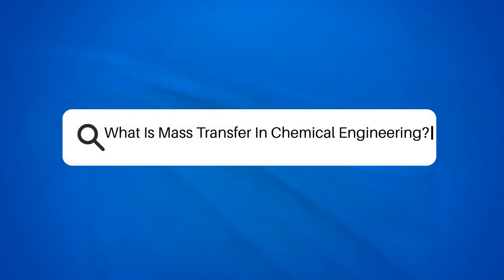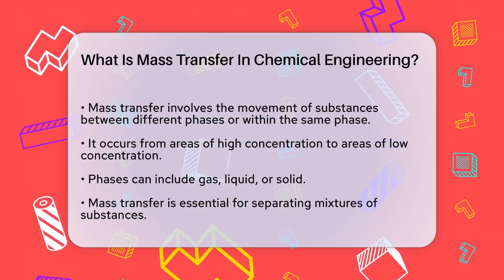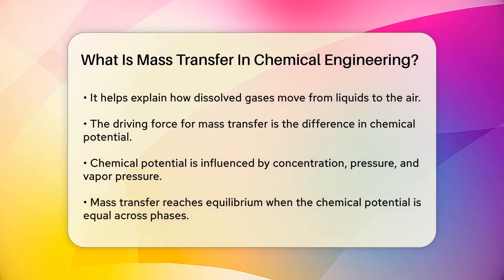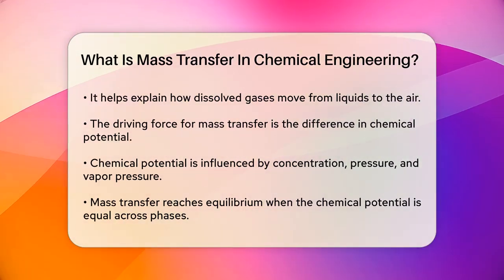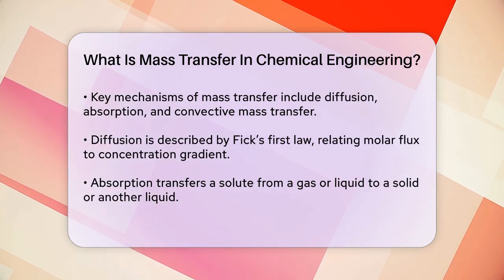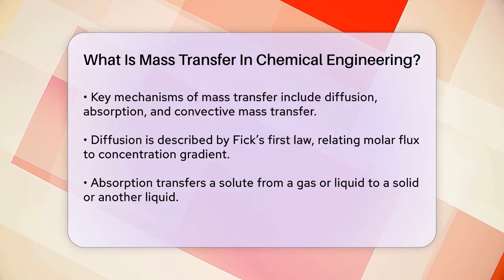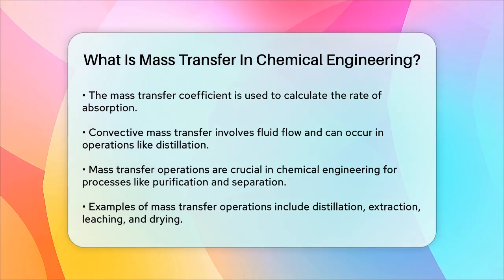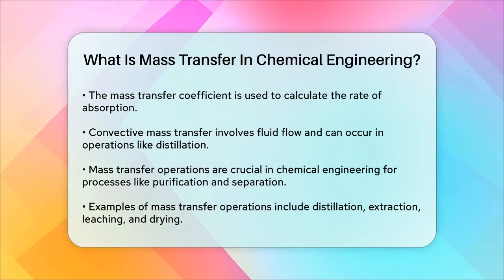What Is Mass Transfer In Chemical Engineering? - Chemistry For Everyone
What Is Mass Transfer In Chemical Engineering? In this informative video, we will delve into the concept of mass transfer in chemical engineering and its significance in various chemical processes. You’ll learn what mass transfer entails, including how substances move between different phases or within the same phase. We’ll discuss the mechanisms involved in mass transfer, such as diffusion, absorption, and convective mass transfer, along with the principles that govern these processes.

Understanding mass transfer is essential for anyone interested in chemical engineering, as it plays a vital role in operations like distillation, extraction, leaching, and drying. We’ll also touch on the driving forces behind mass transfer and how they relate to chemical potential. This knowledge is not only fundamental for designing and optimizing chemical processes but also for ensuring efficiency and effectiveness in various applications.

Whether you're a student, a professional, or just someone curious about the field, this video will provide you with essential knowledge about mass transfer.